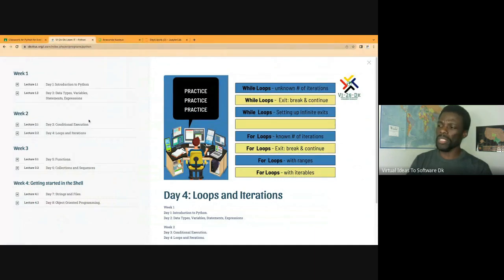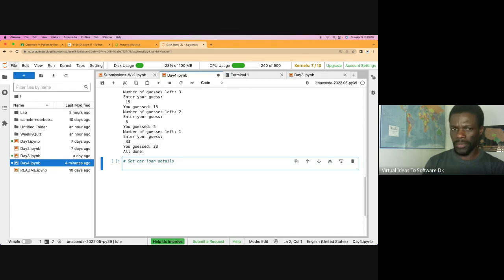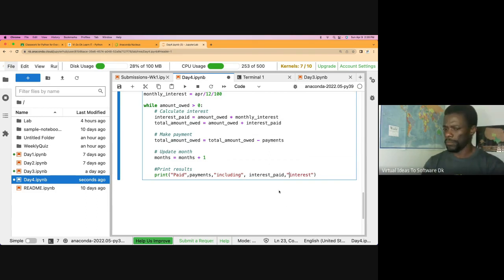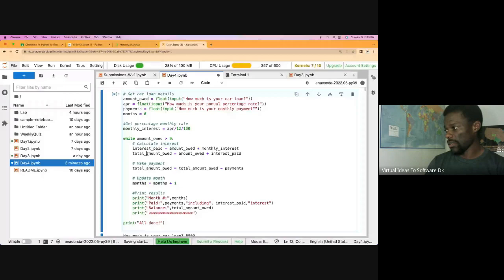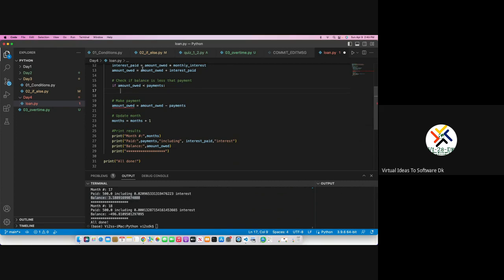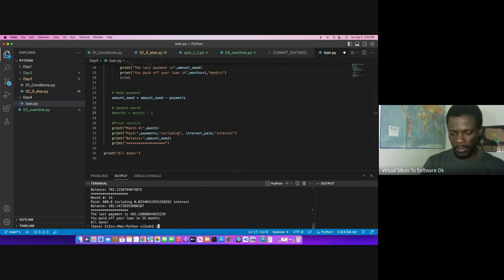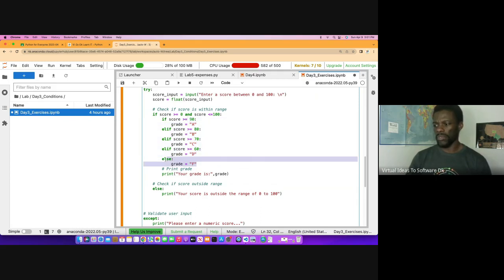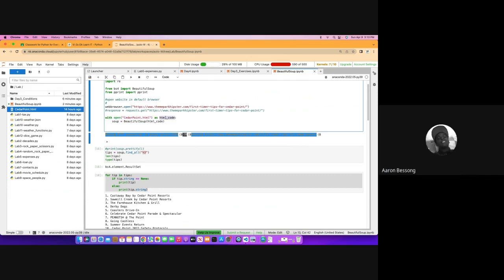🚀 Interactive Python Tutorial 4 All - Day 4 - Part 2: Loops Exercises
We will also learn about the two loop types and when to apply each.